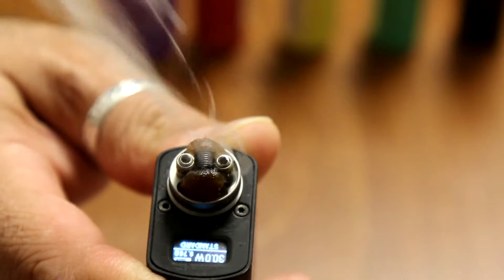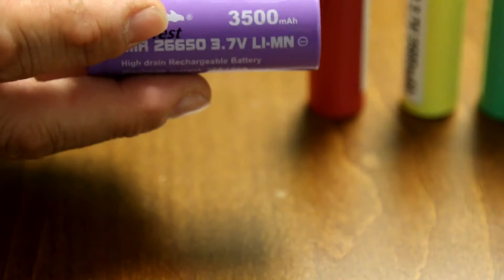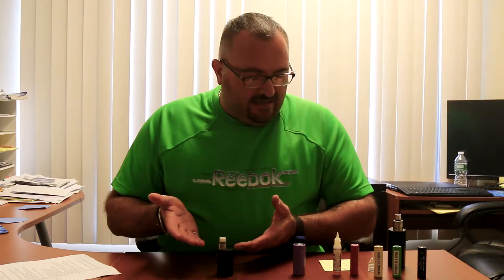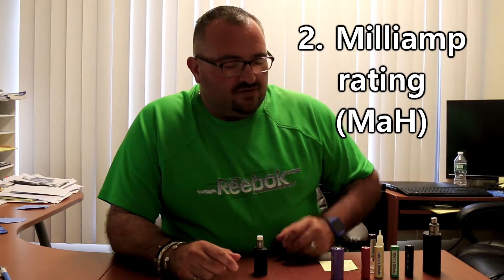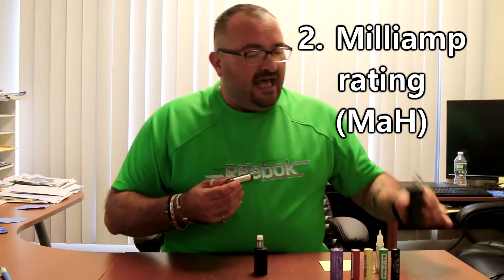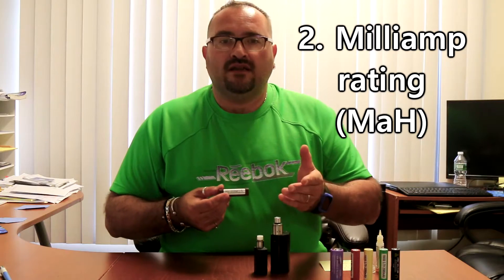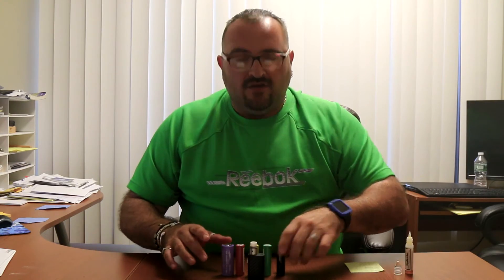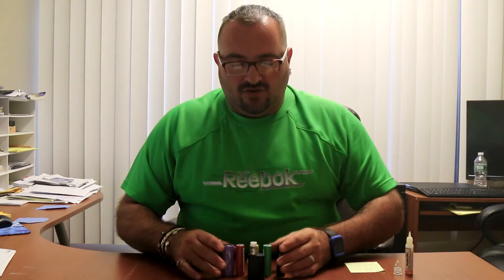Vaping batteries explained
This week we tackle the confusing world of batteries. There are so many different and even fake batteries out there that it can be impossible to choose the right one for you!